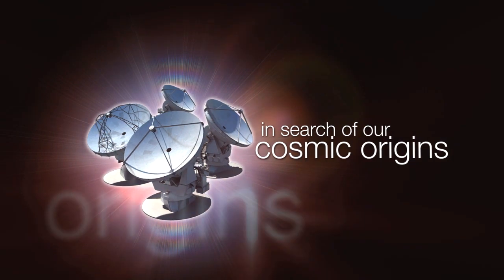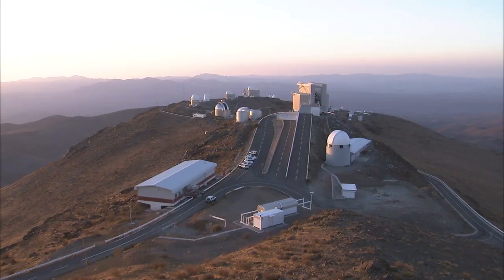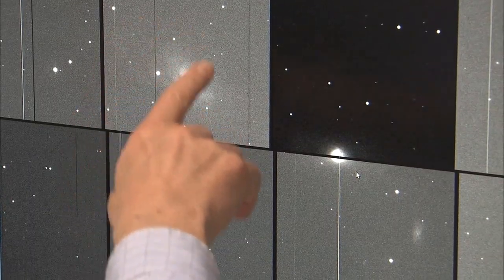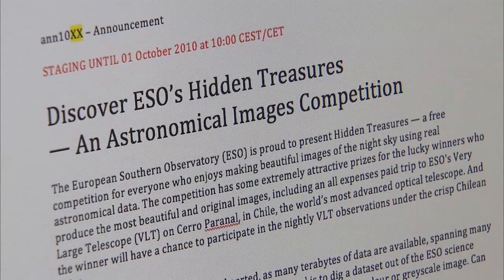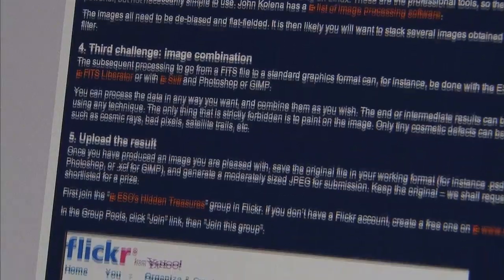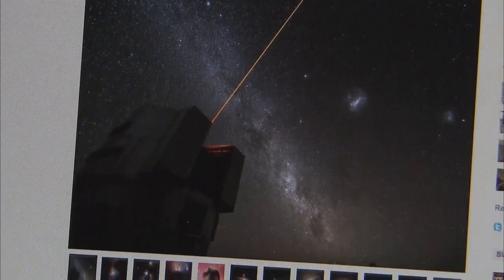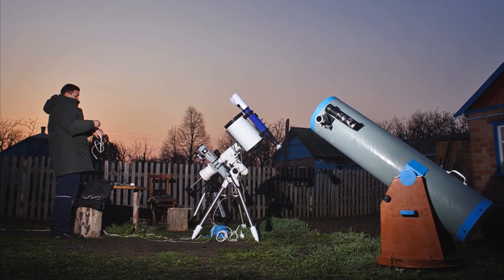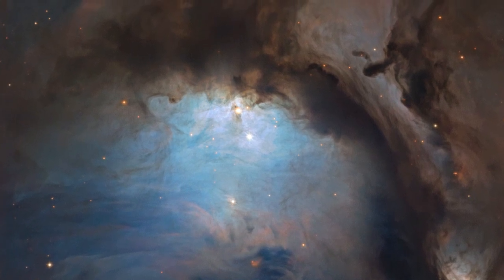Brilliant Russia Student WINS ESO's Hidden Treasures Competition - Russia Documentary Films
Welcome to Real Russia - Brilliant Russia Student WINS European Southern Observatory's Hidden Treasures Competition - SUCK IT USA! - Russia Documentary Films

An amateur astrophotographer from Russia manages to uncover a veritable gem from ESO's Hidden Treasures, winning a trip to Chile to observe with the Very Large Telescope.

Credit: ESO. Visual design and editing: Martin Kornmesser and Luis Calçada. Editing: Herbert Zodet. Web and technical support: Lars Holm Nielsen and Raquel Yumi Shida. Written by: Oana Sandu, Sarah Reed, Olivier Hainaut and Herbert Zodet. Narration: Dr. J and Gaitee Hussain.  Music: Werner Schill and movetwo.
Footage and photos: ESO, Mineworks, Stéphane Guisard and José Francisco Salgado (josefrancisco.org). Directed by: Herbert Zodet. Executive producer: Lars Lindberg Christensen.

ESO images and videos, along with the texts of press releases, announcements, pictures of the week and captions, are released under the Creative Commons Attribution 3.0 Unported license and may on a non-exclusive basis be reproduced without fee provided they are clearly and visibly credited. ESO-supplied video is presented by Russia Documentary Films on YouTube in its unaltered, original form.